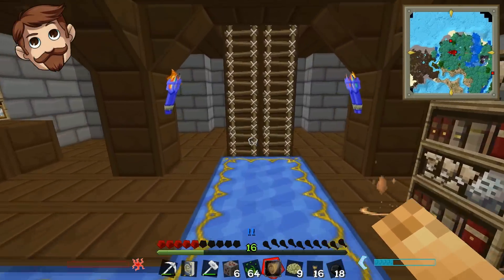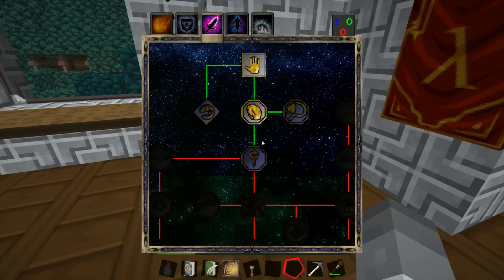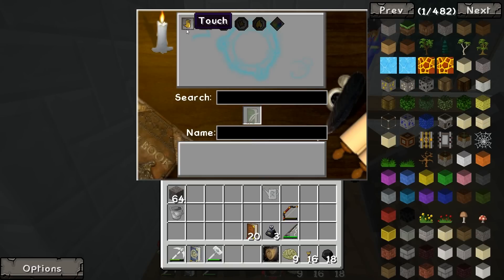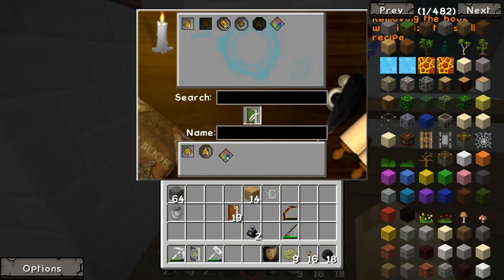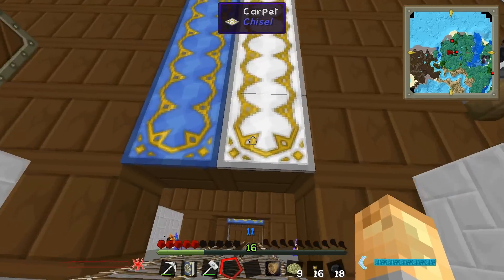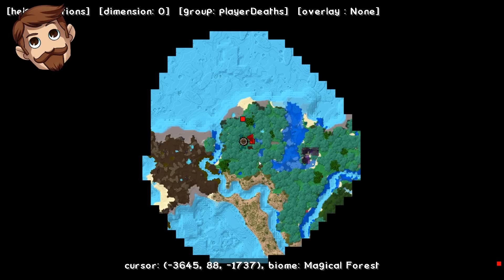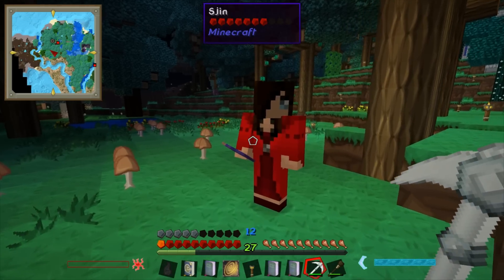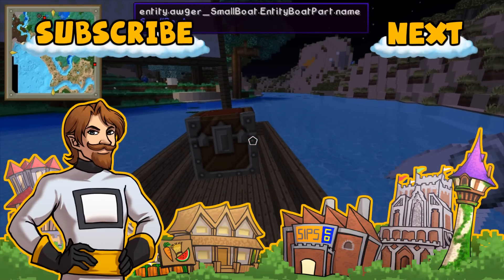Minecraft Magic Police #8 - The Light Mage (Yogscast Complete Pack)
On the path to crafting our second spell we come across a dangerous and beautiful interloper on the police grounds!